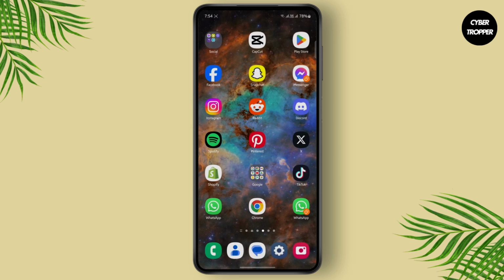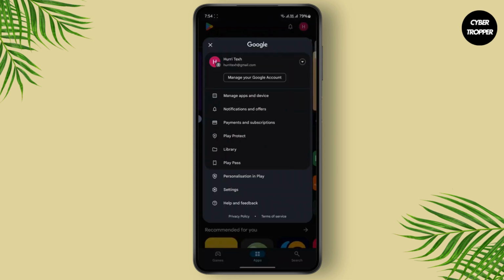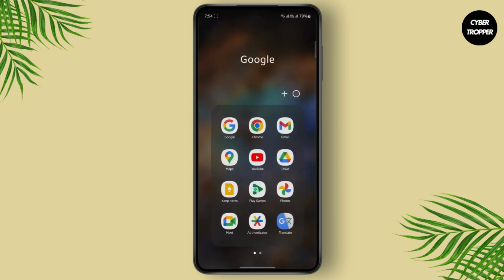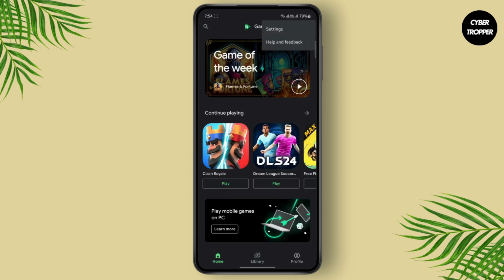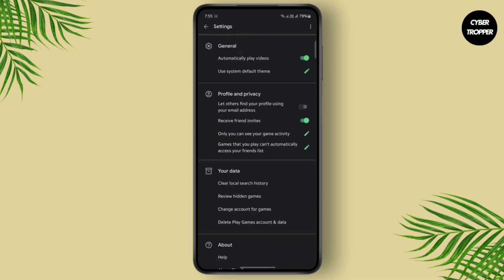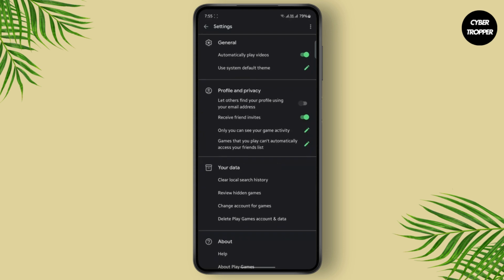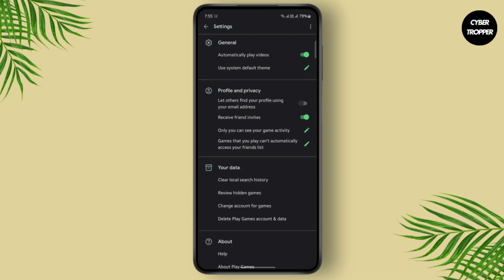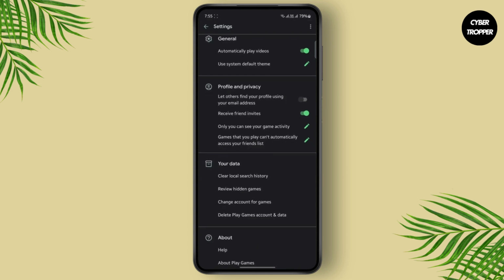How to Transfer Google Play Games Data to Game Center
Learn how to transfer Google Play Games data to Game Center effortlessly with this step-by-step tutorial. Whether you’re switching devices or just want to keep your game progress intact, this guide will help you achieve that seamlessly!

In this video, you'll discover how to transfer Google Play Games data to Game Center, ensuring that your gaming experience remains uninterrupted. You'll also learn tips for managing your game data effectively.

Timestamps:
0:00 Introduction
0:25 Step 1: Preparing Your Accounts
0:50 Step 2: Transferring Your Game Data
1:15 Step 3: Verifying the Transfer